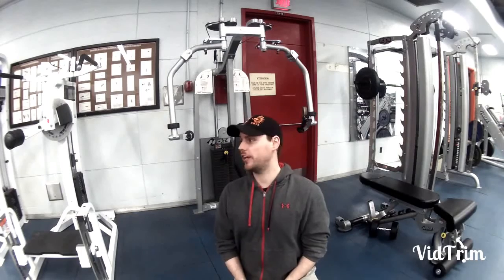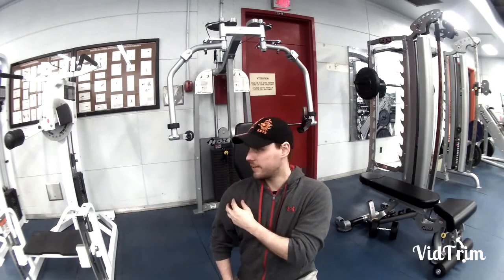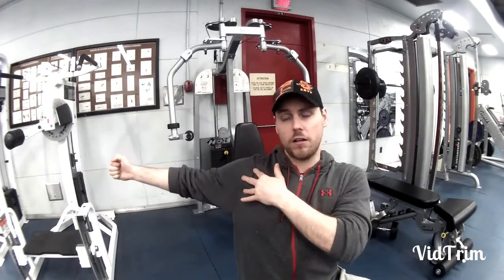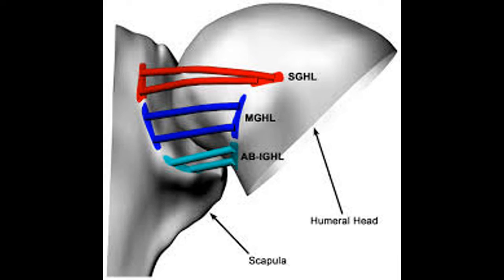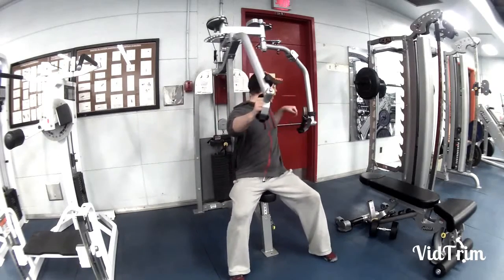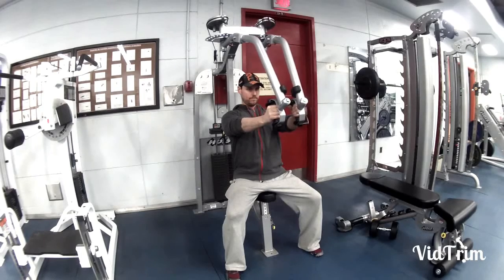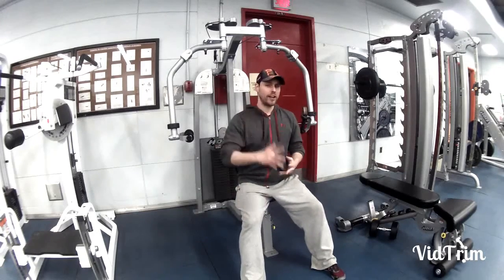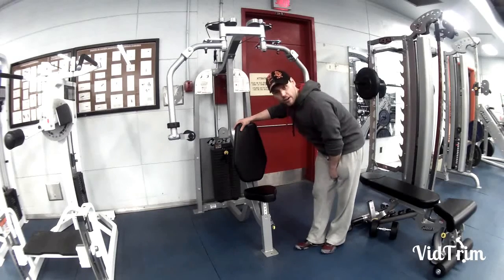HOW TO USE THE CHEST FLY Machine : HOIST (REVIEW)Techniques, Anatomy,ROM & Massive PUMPS!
The CHEST FLY Machine : HOIST (REVIEW)Techniques, ROM & Massive  PUMPS! How many people love chest day? Guilty! We all do! So here is a fun video on how to do a perfect Chest Fly with the right ROM.  Enjoy!